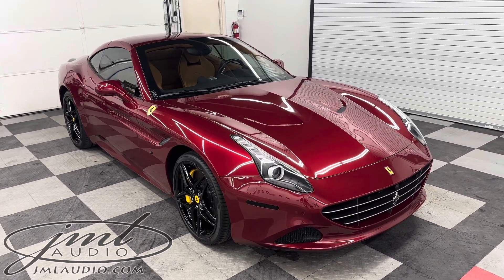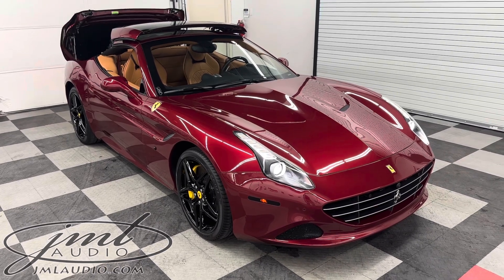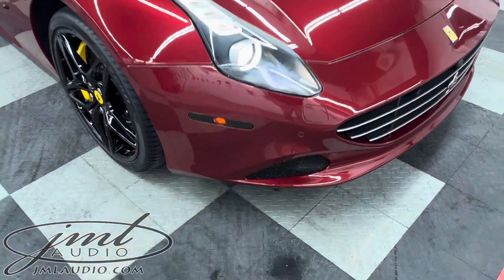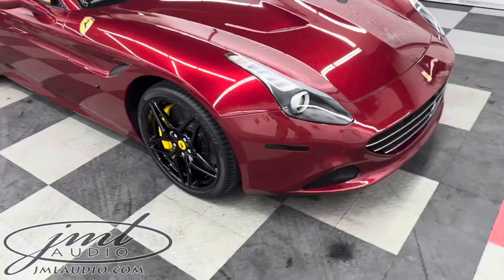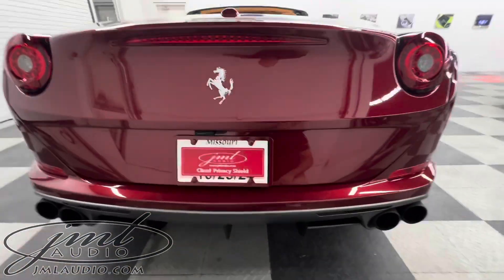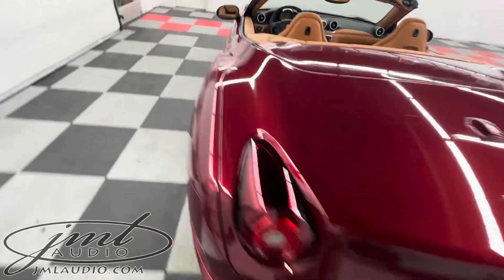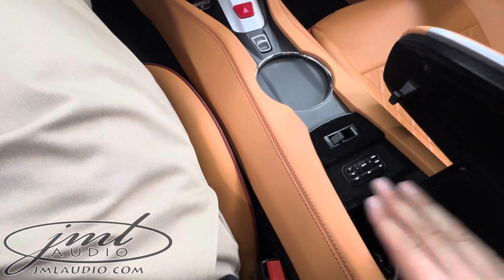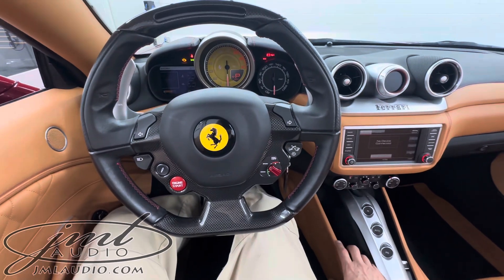2017 Ferrari California T JML Audio of St. Louis’ Professional Integration Series